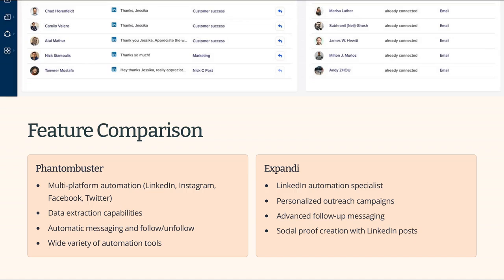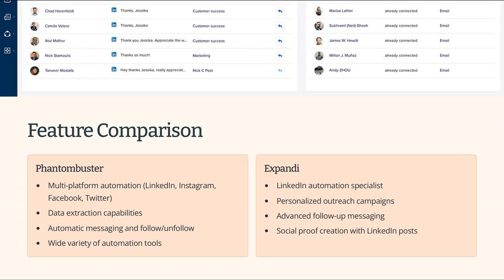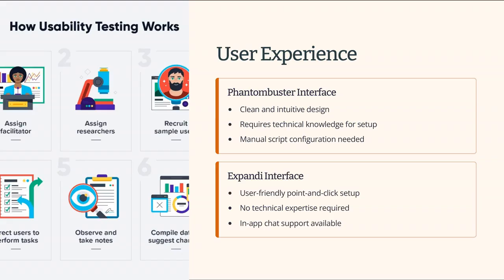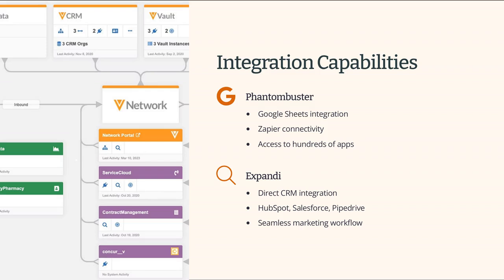PhantonBuster vs Expandi - Which one is better? (2025 Guide)